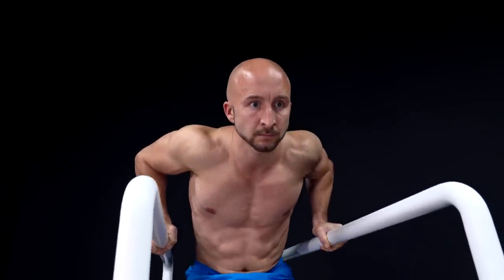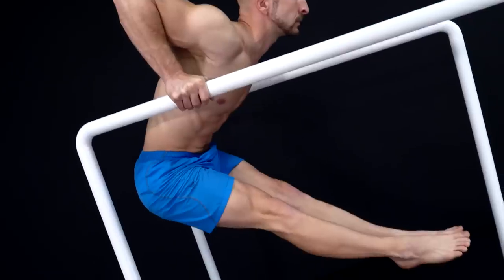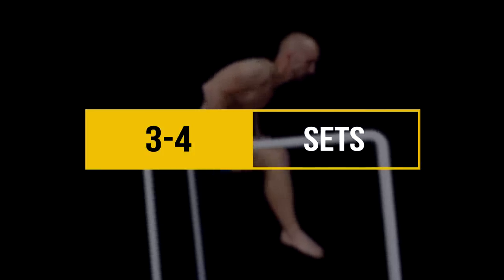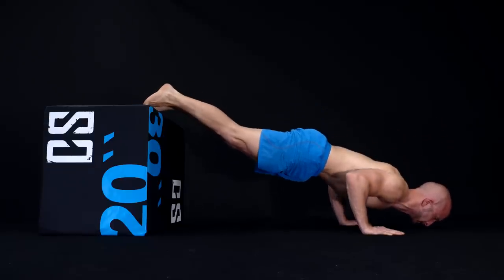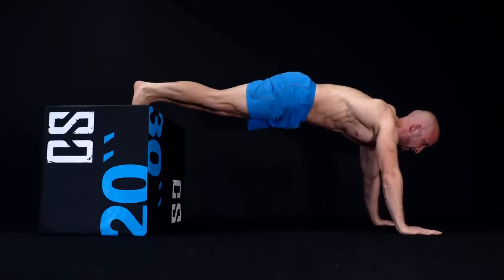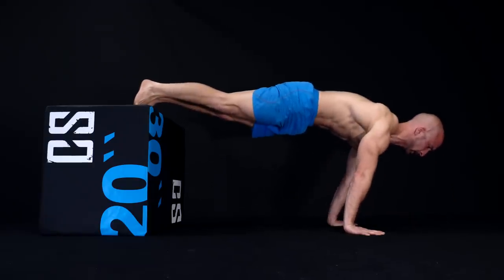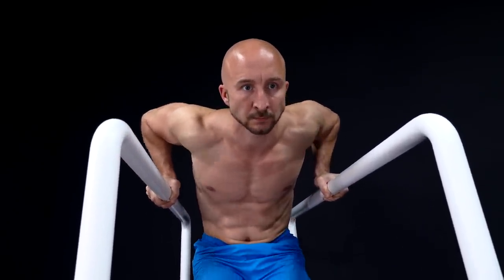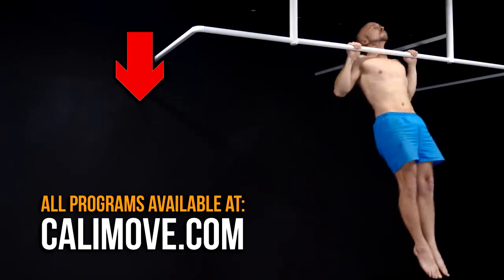The BEST Chest Workout Without Weights!